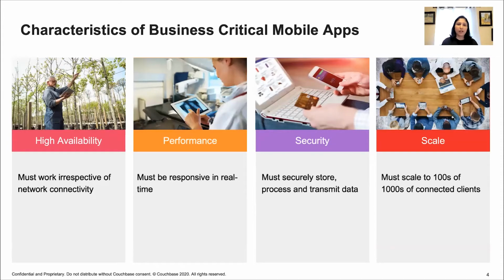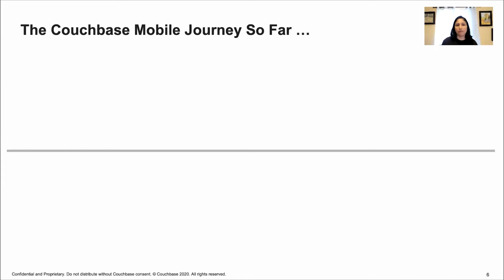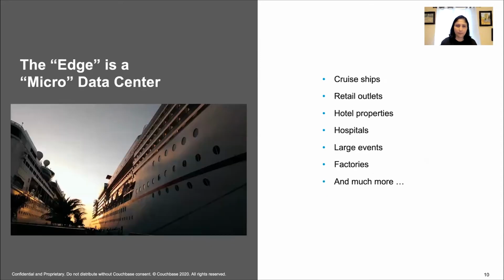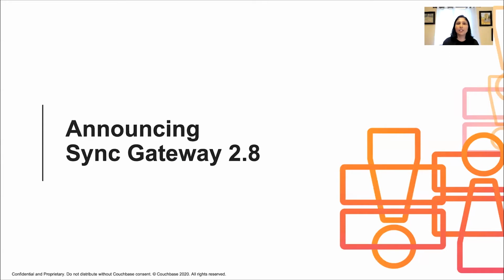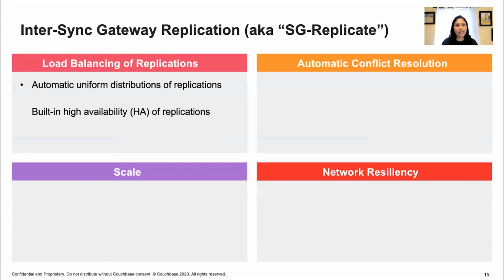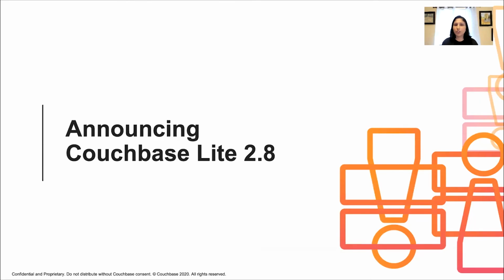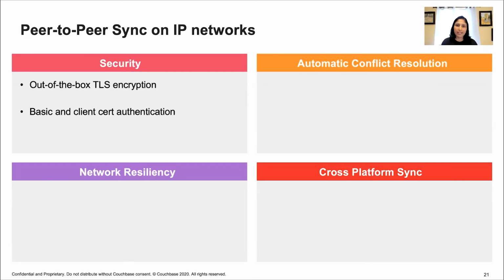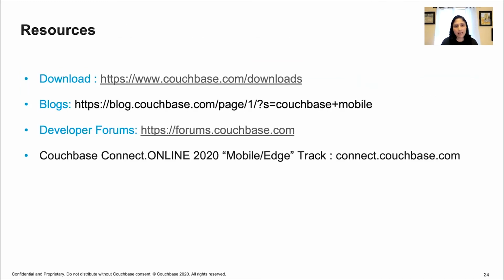What’s New in Mobile and Edge Computing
Couchbase has been at the forefront of enabling offline-first mobile applications with Couchbase Lite as the local embedded secure storage and Sync Gateway for enabling robust bidirectional sync. We will be announcing some groundbreaking product capabilities as the platform evolves to meet the demands of the next generation of real-time apps that are always on and always available.